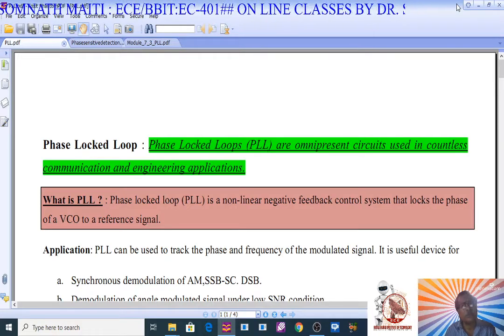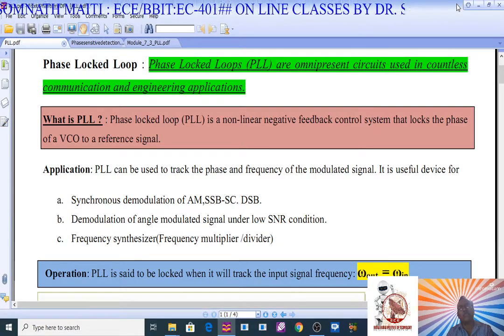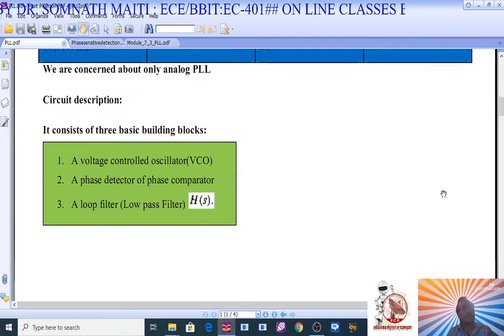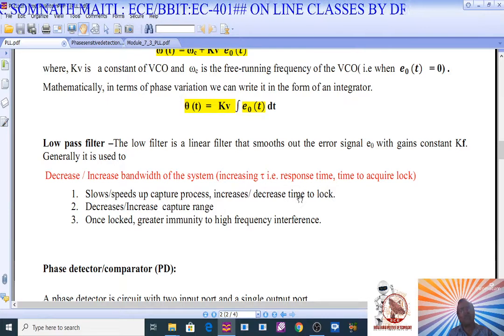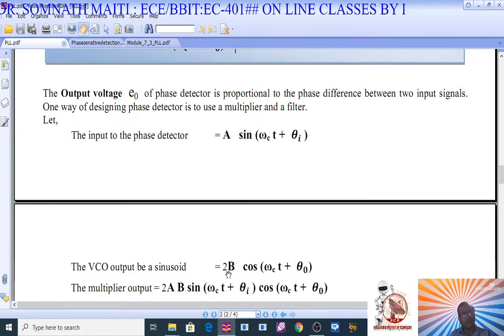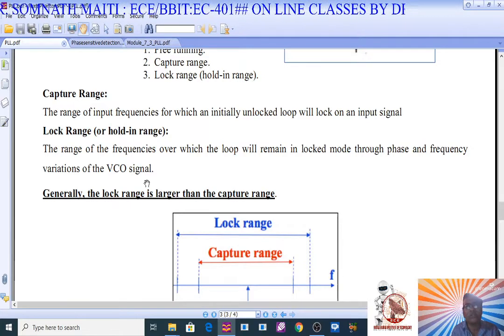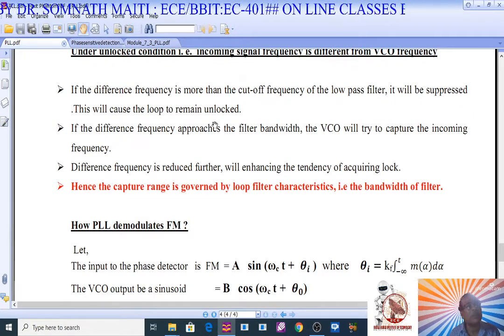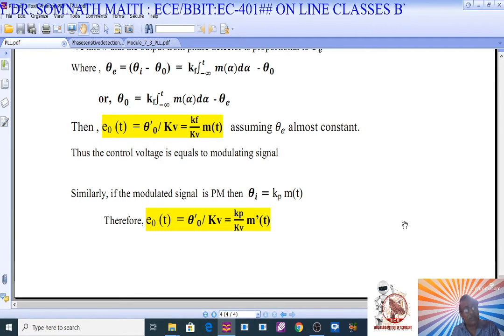Lecture on PLL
UG level B.Tech course, MAKAUT New syllabus EC401